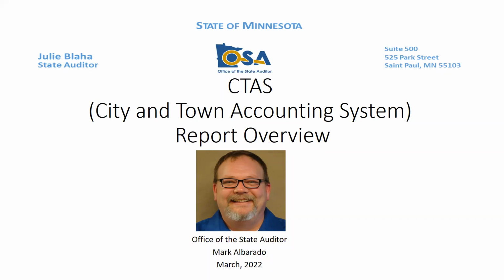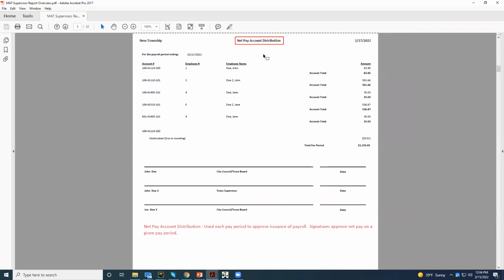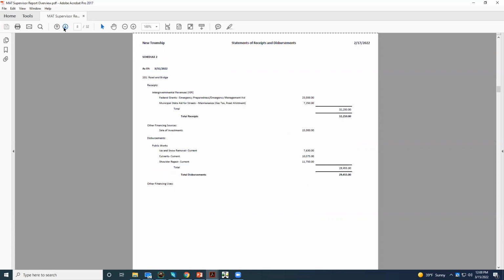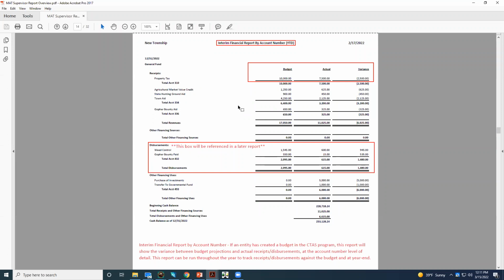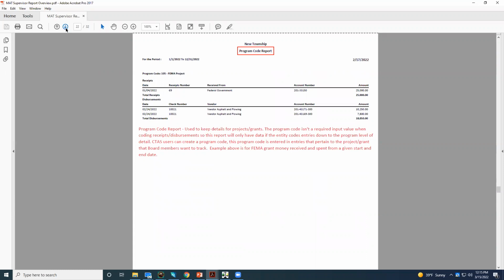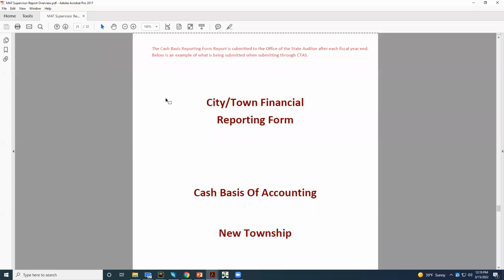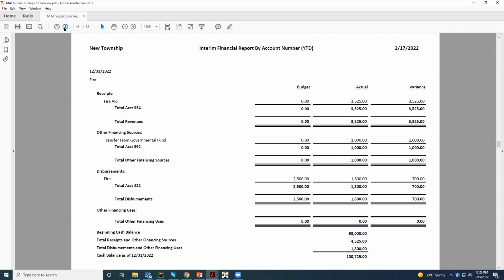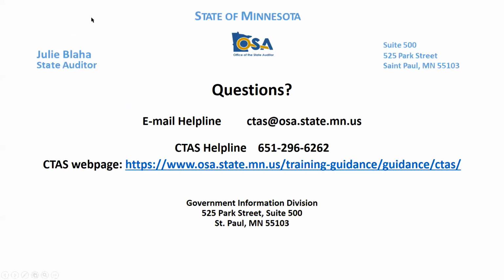CTAS Report Overview - Mark Albarado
Presentation by Mark Abarado, Office of the State Auditor
Minnesota Association of Townships Spring Short Course